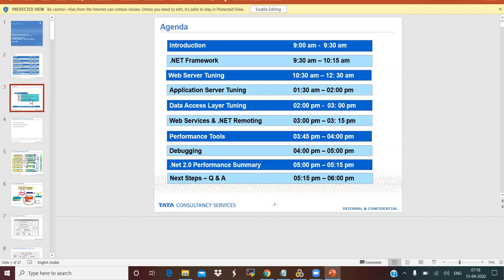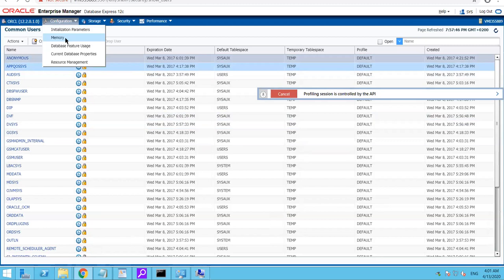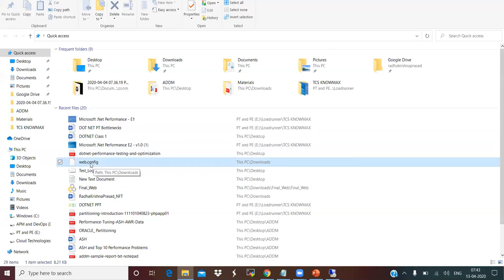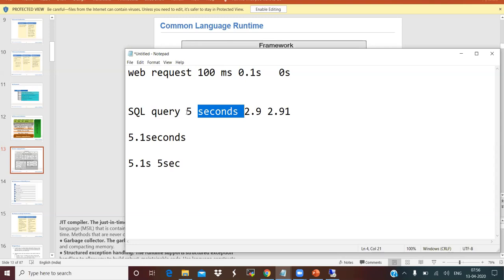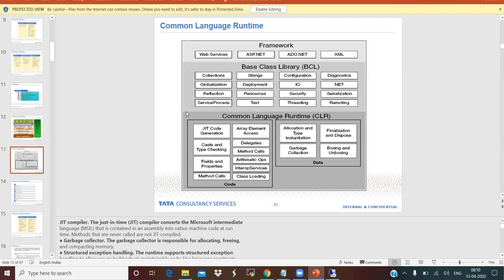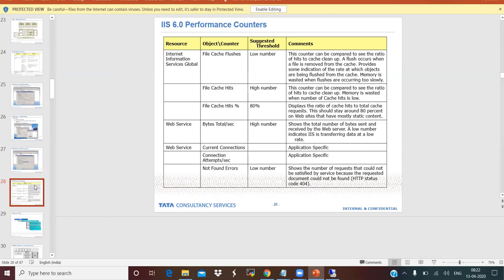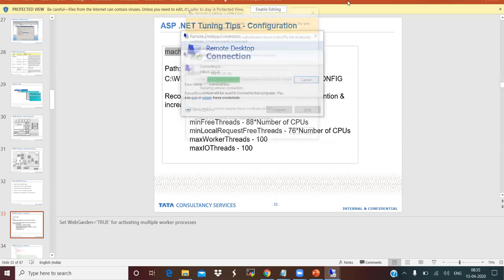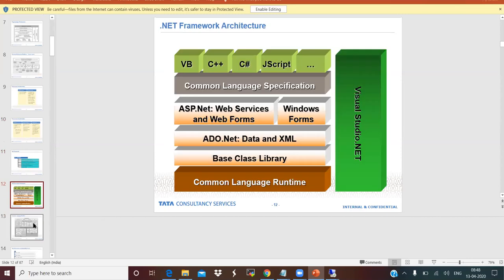Automation Testing Session 23